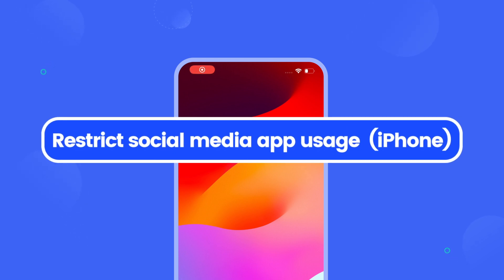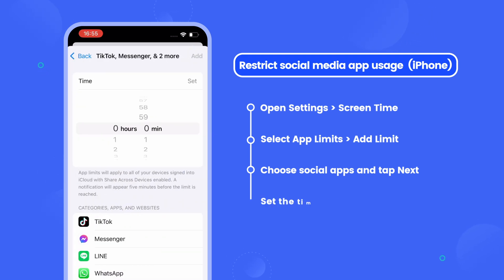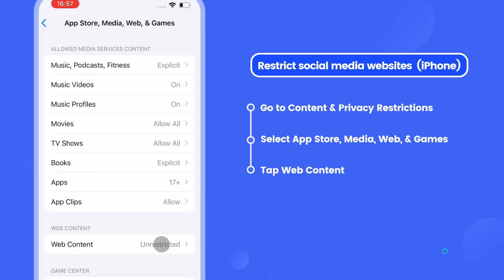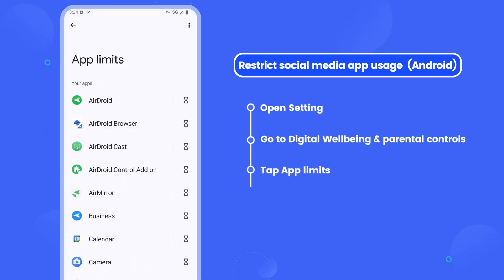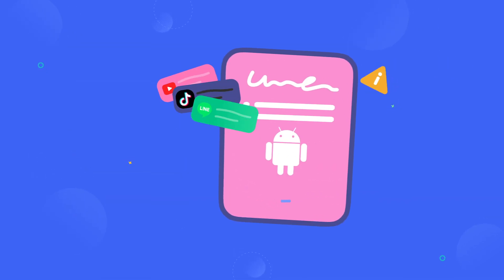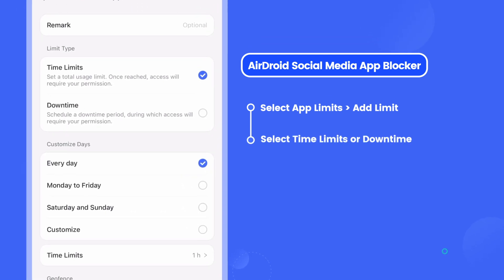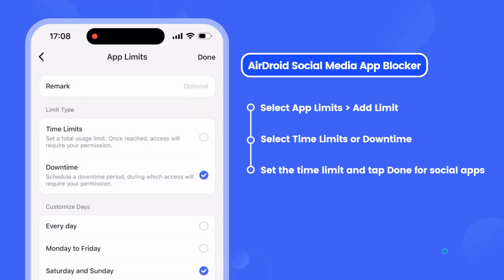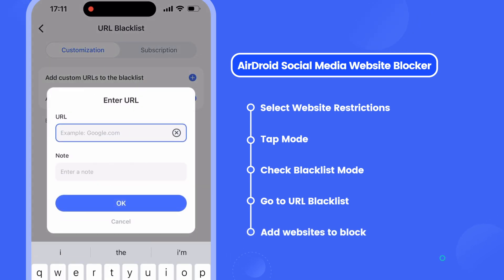How to Block Social Media on iPhone and Android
Are you looking to reduce screen time on social apps and stay focused? Want to break social media addiction? In this video, we'll guide you through the process of blocking social media on your iPhone or Android.

Chapters:
0:00:13 Block Social Media Apps & Websites on iPhone
0:01:08 Restrict Social Media App Usage on Android
0:01:45 Use Social Media App Blocker [One Click Blocking]

howtogetridofsocialmediaaddiction